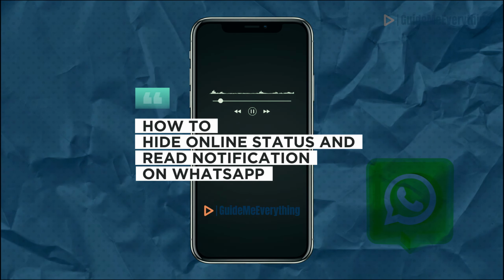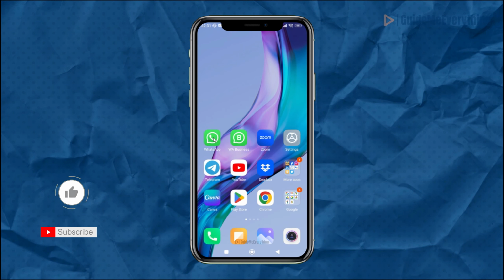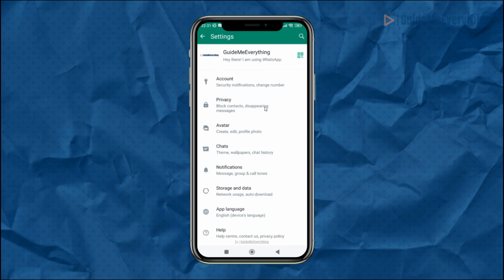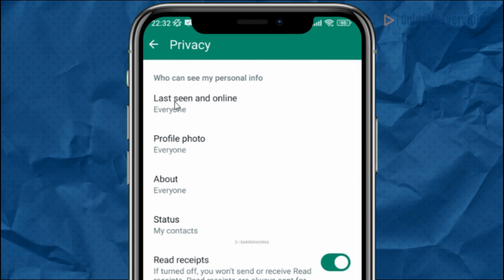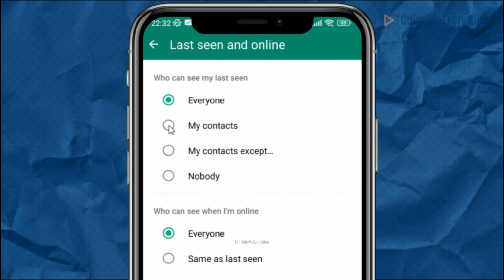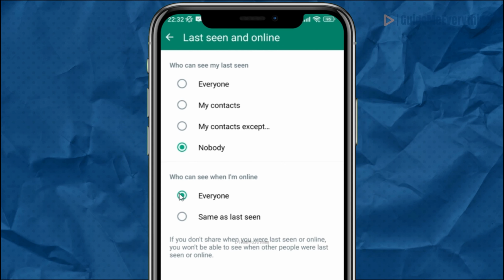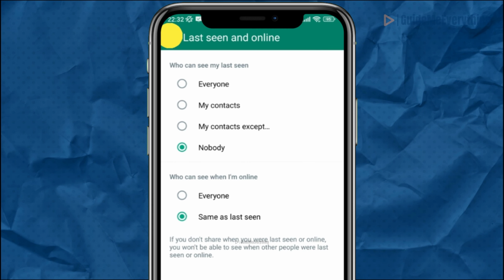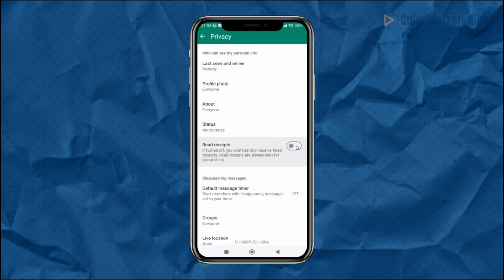How To Hide Read Notification And Online Status On Whatsapp